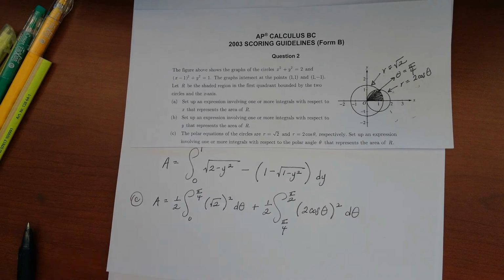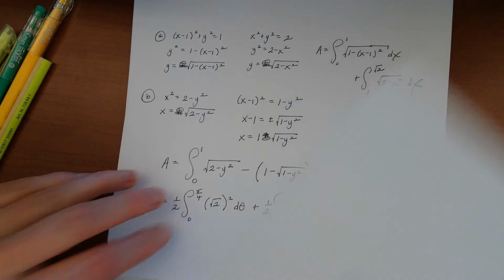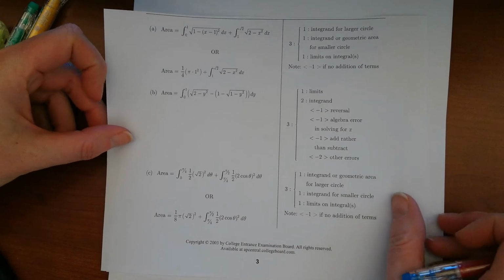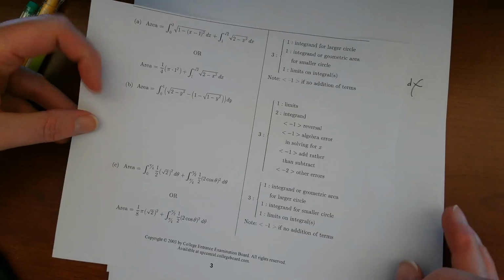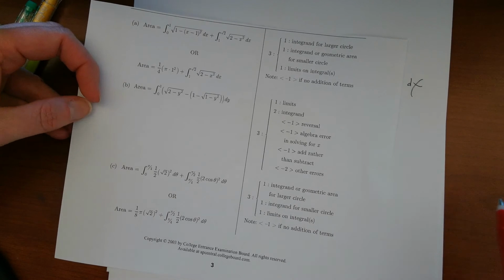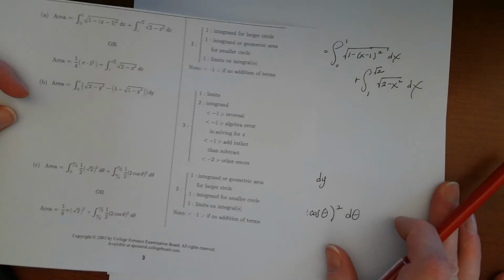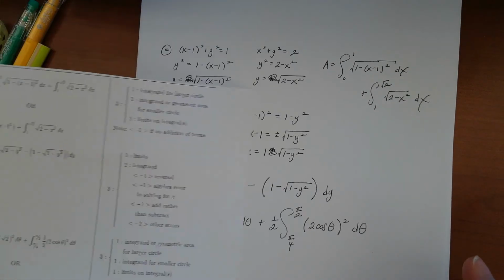BC 2003 B #2.mp4